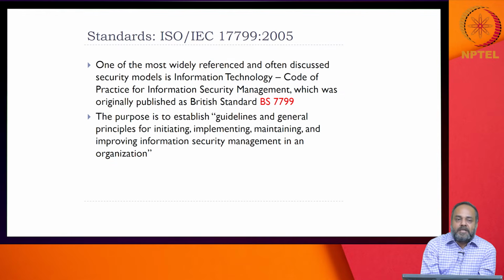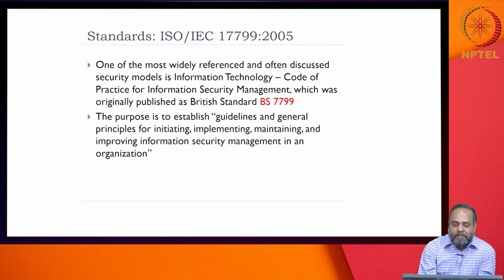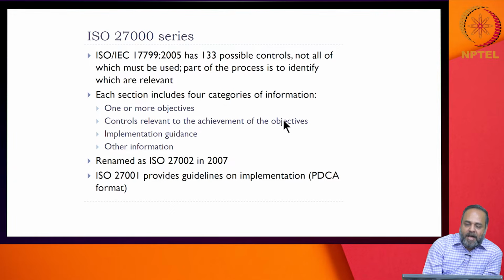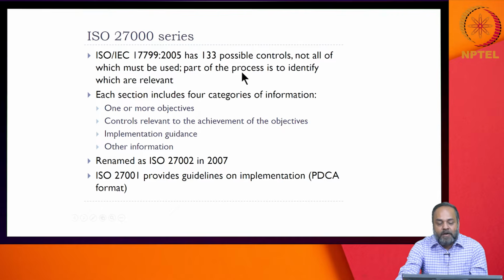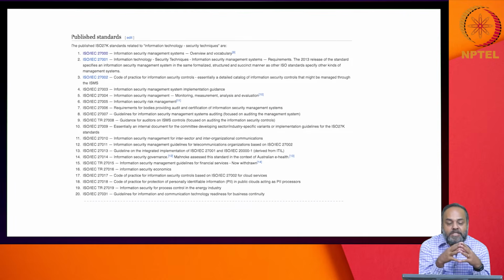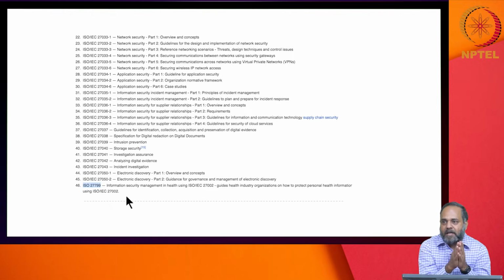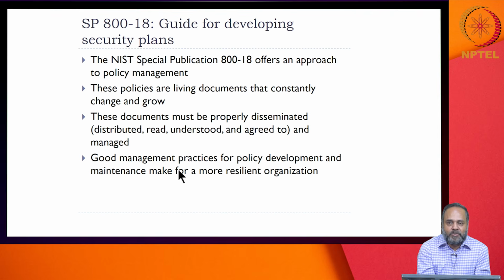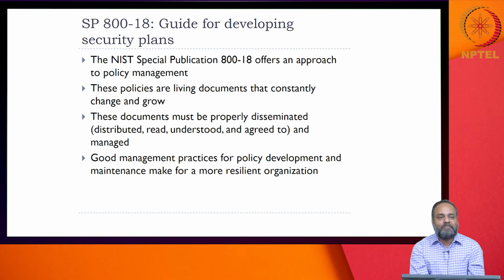Security management, GRC - Part 02 - Prof. Saji K Mathew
Governance, risk and compliance - Prof. Saji K Mathew